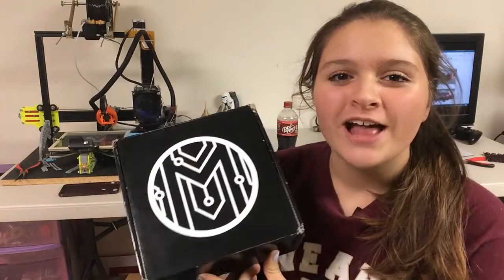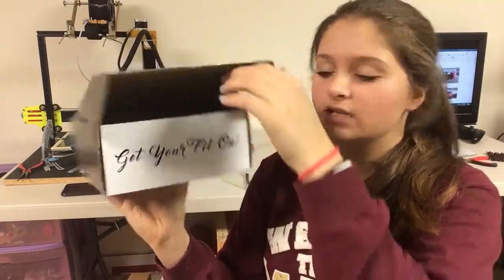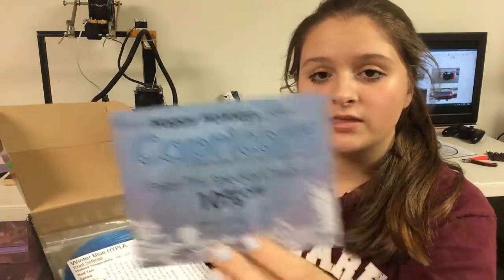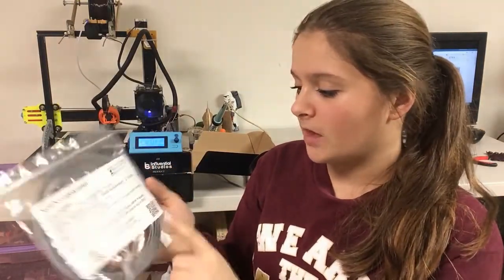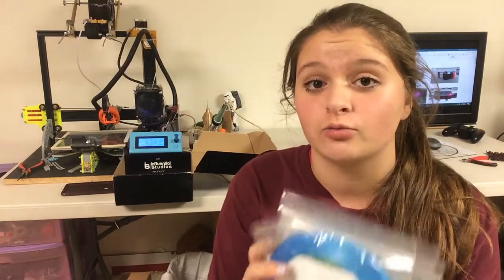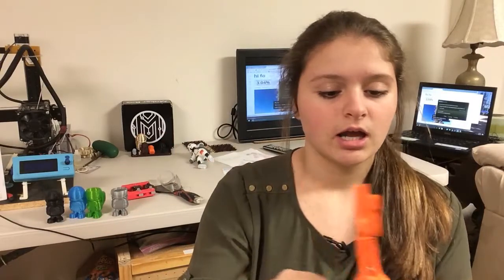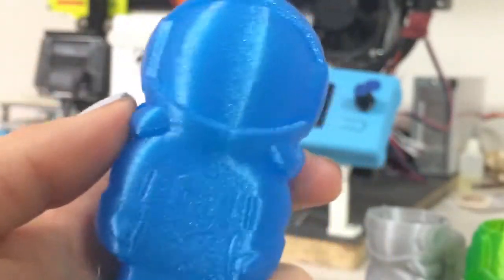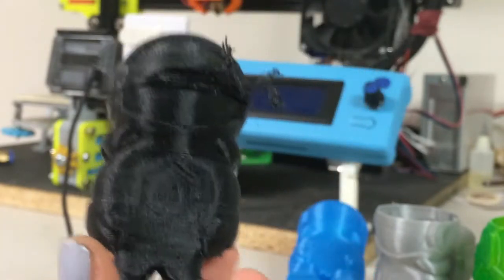November Maker Box/ReUpload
POM-ACETAL:(Black): 220&130

Winter Blue HTPLA:210&65

Recycled PET:210&65

NGEN Copolyester:230&65

3D Printer:Tevo Tarantula